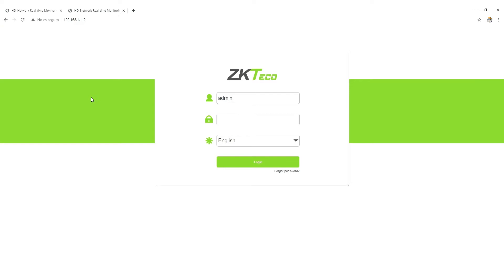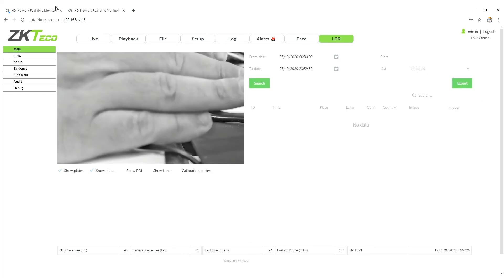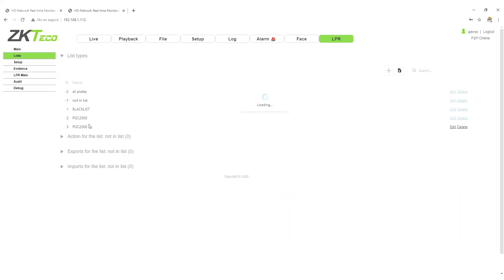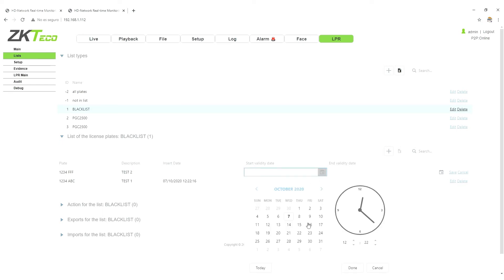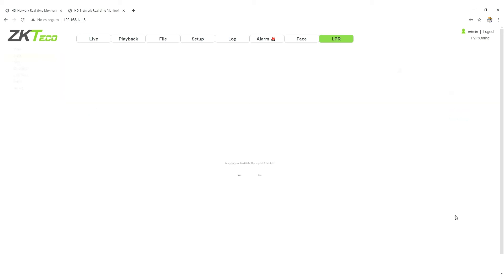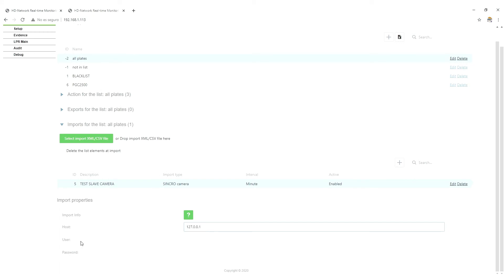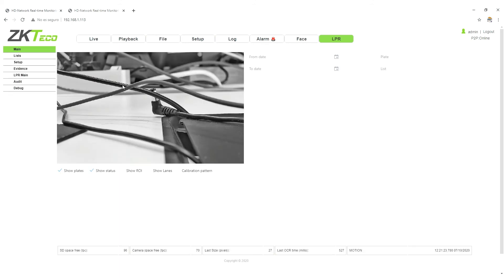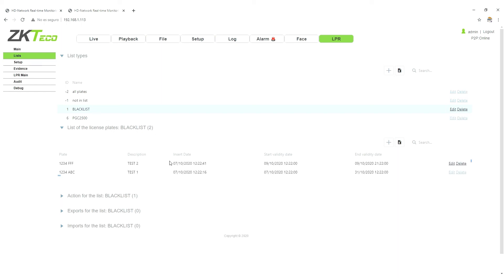Webinar | Preparing ZKTeco LPR camera master-slave configuration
In this webinar, learn how to prepare your ZKTeco LPR camera for master-slave configuration.